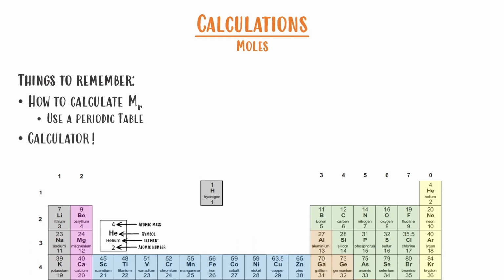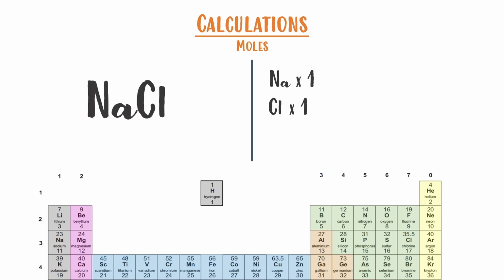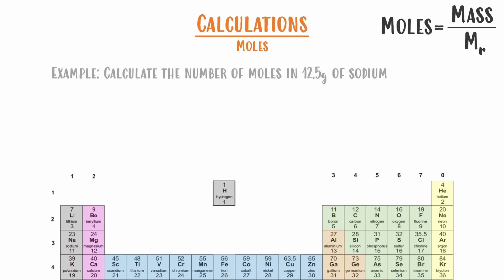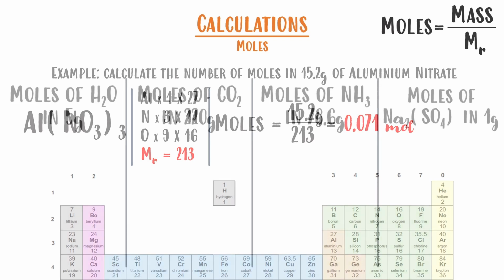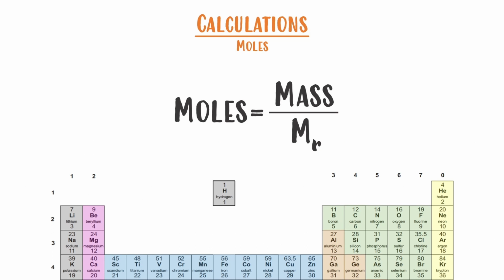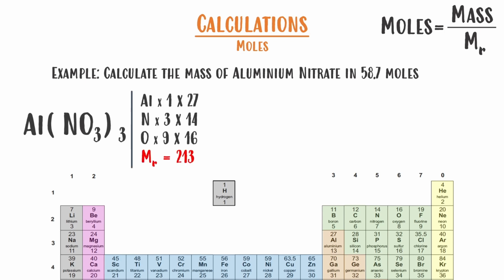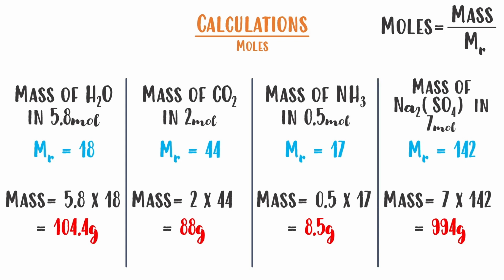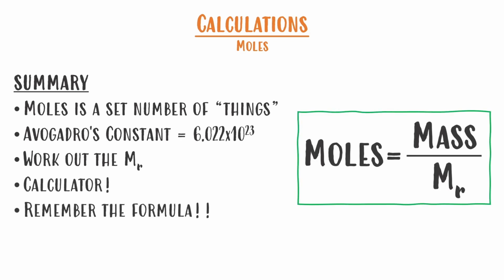GCSE Chemistry - How to Calculate Moles (with questions)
This video will go through the need to know for Moles, as well as how to calculate this in a GCSE test, including questions for you to attempt.